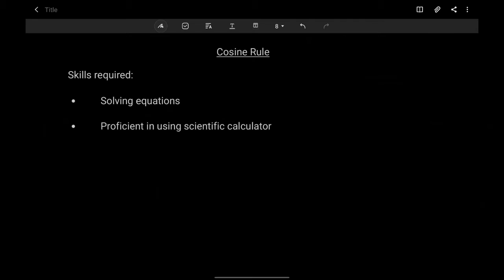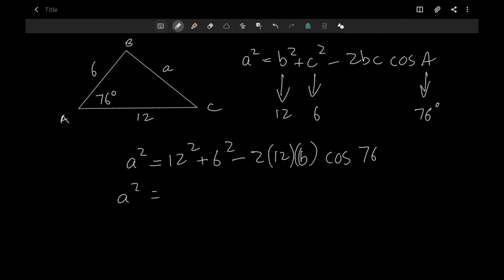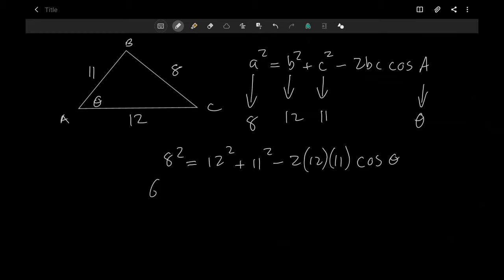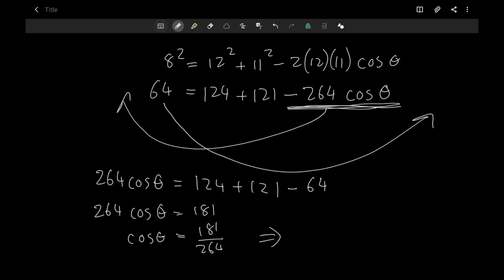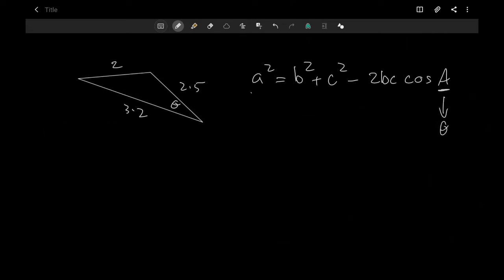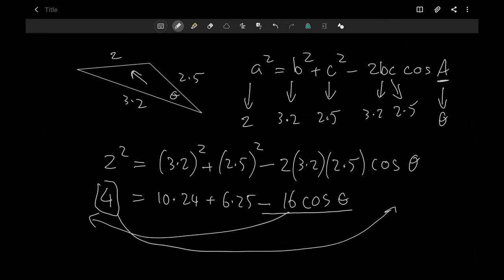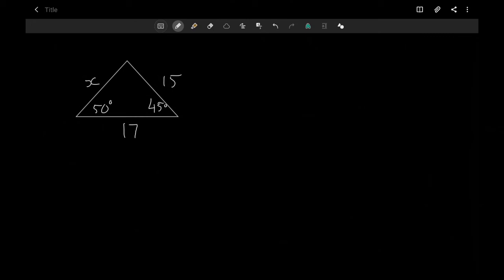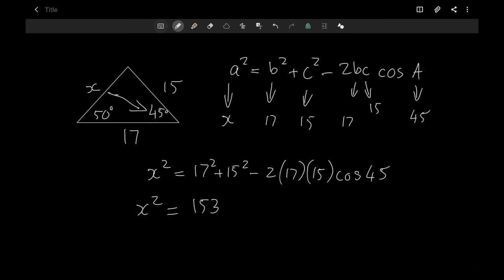Cosine rule and how to use it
This lessons shows students how to apply the Cosine rule to calculate the lengths and angles of a non right angle triangle.